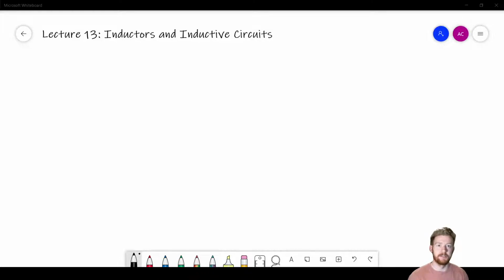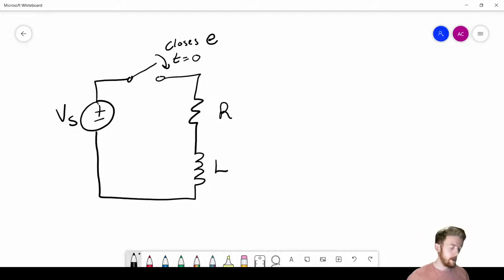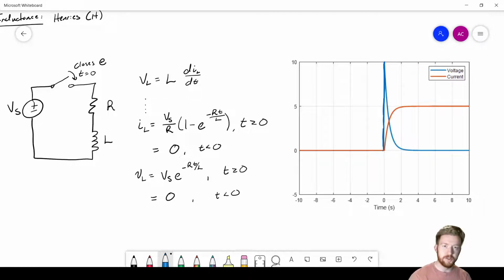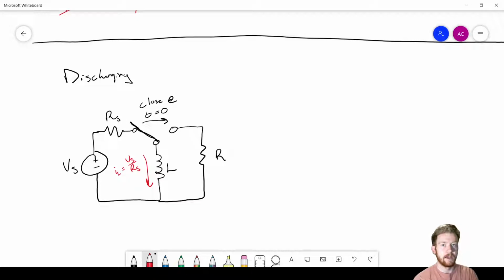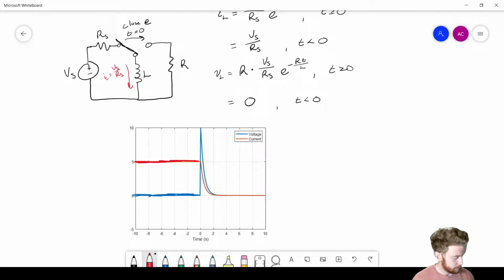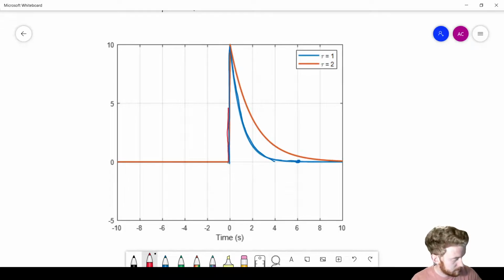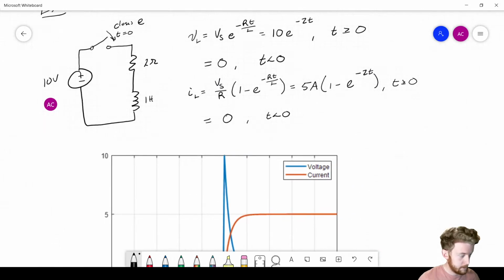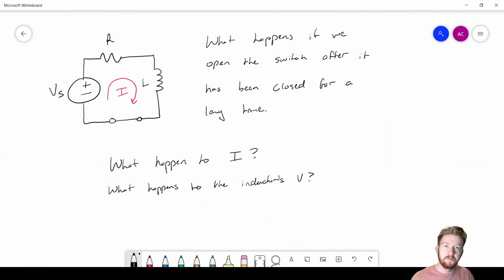Circuit Analysis Lecture 13: Inductors and DC Inductive Circuits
In this video we learn about inductors and how they behave in DC circuits. Inductors are similar to capacitors, but have some key differences that are critical to know. After this video, we are able to intuitively understand how inductors behave in DC circuits.